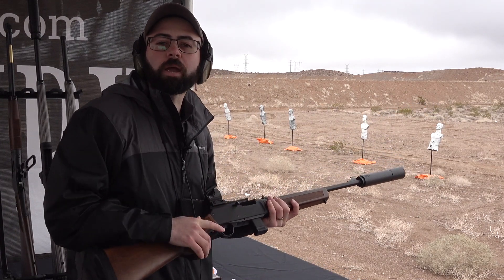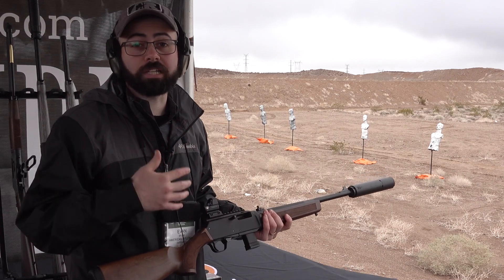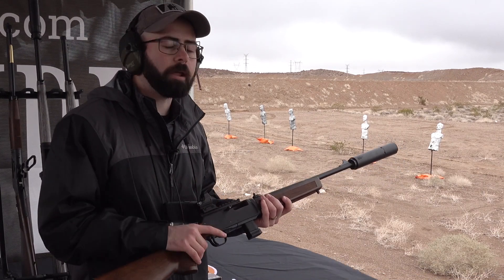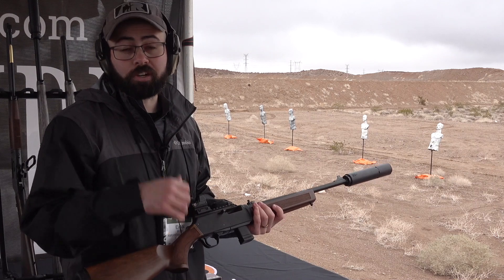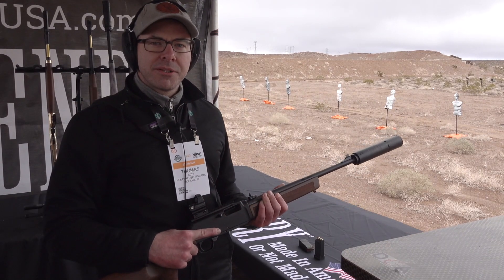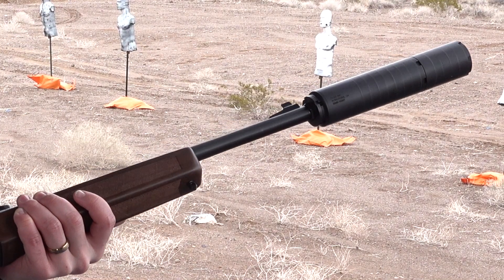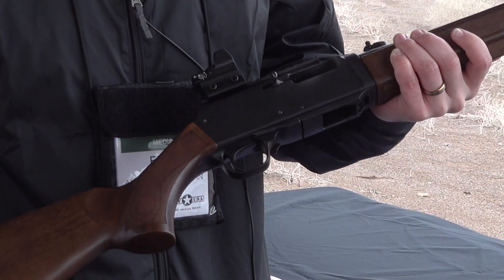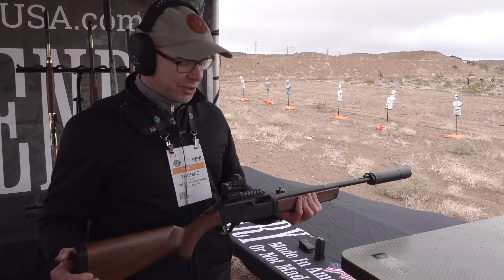New For 2023: Henry Repeating Arms Homesteader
Henry Repeating Arms is known for its lineup of classically styled lever-action rifles and shotguns, but the company took an entirely different tack in its 2023 release of the Homesteader. This is a semi-automatic, 9 mm Luger-chambered pistol-caliber carbine complete with a two-piece wood stock, open sights and a 16" threaded barrel. The design employs a proprietary magazine, though adapters for Glock, SIG Sauer P320 and Smith & Wesson M&P magazines will also be available.